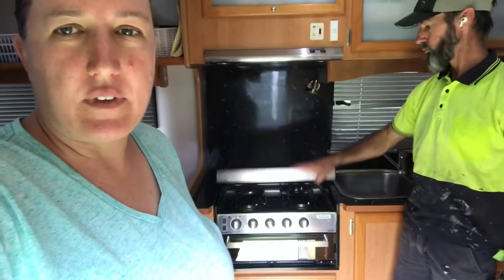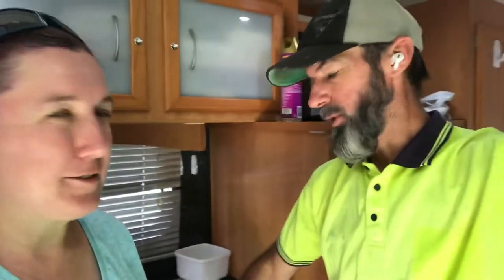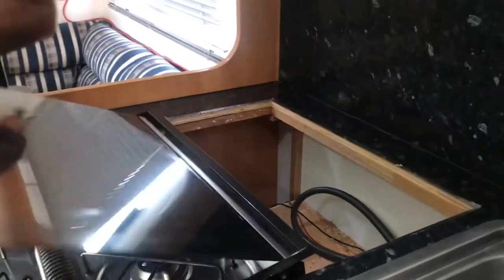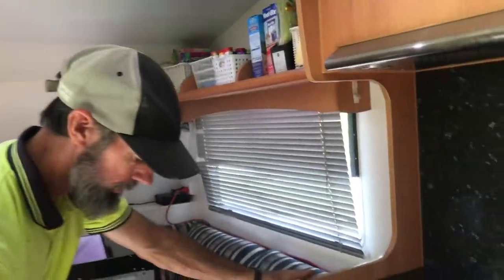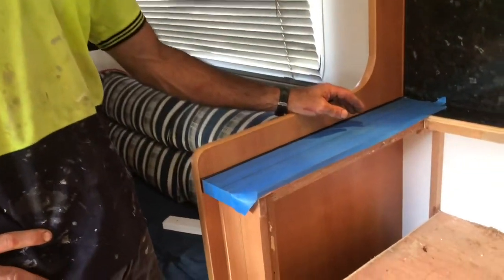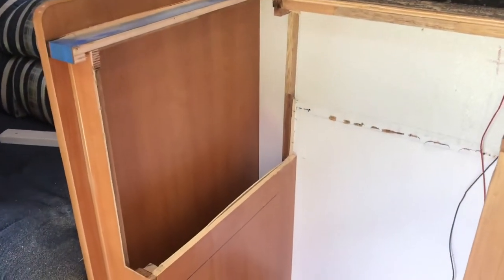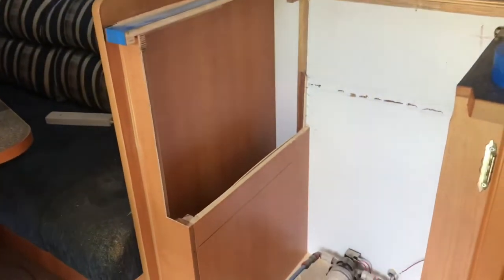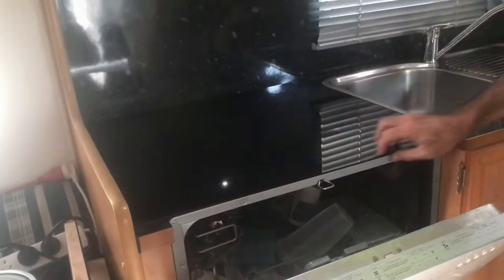Dishwasher Dare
In a DIY Challenge we have chosen to personalise our caravan by installing a dishwasher. This was not a simple challenge but the final result is fantastic. Glen worked magic in doing this challenge, working in the tight spaces and creatively solving a number of problems that cropped up.